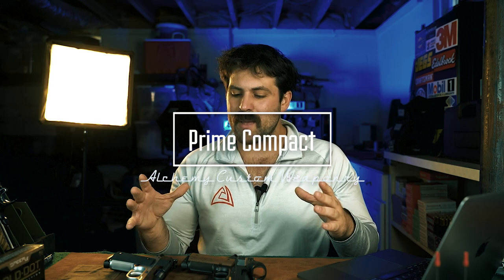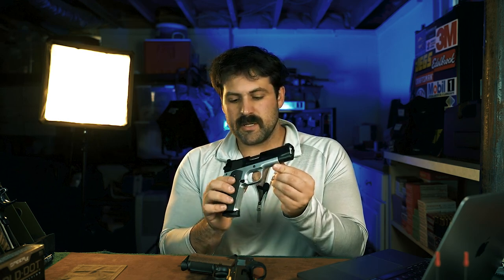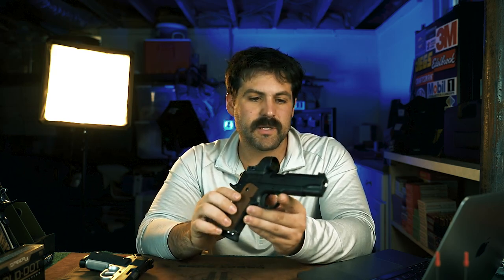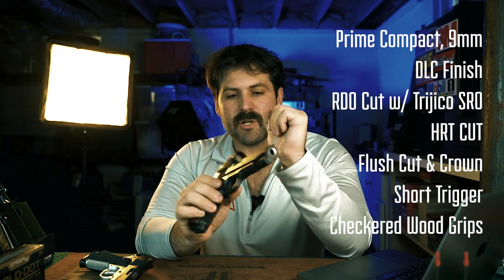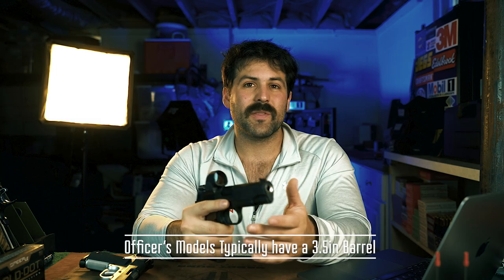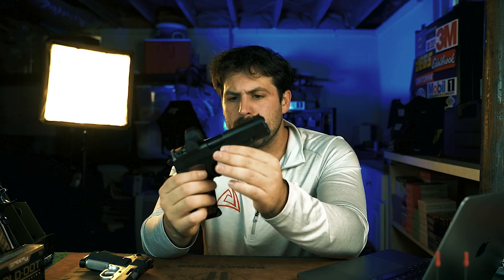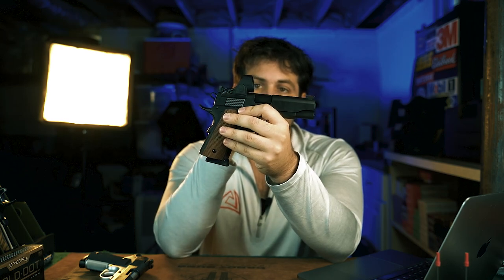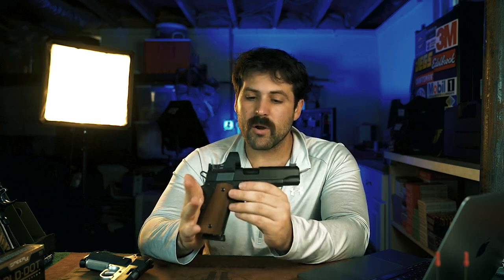Prime Compact- The Perfect Summer Carry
As Summer heats up, many folks are moving to a smaller carry gun. Well, before you disgrace your bloodline and grab a little polymer gun, let us present you with another option: the Prime Compact.